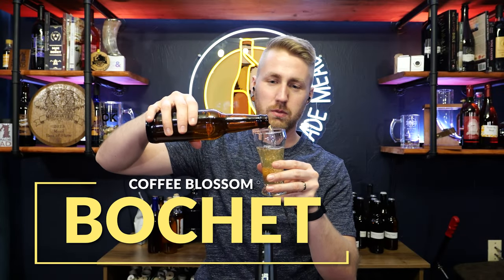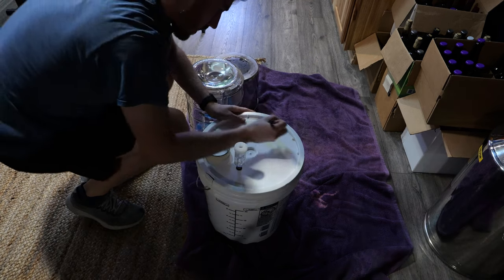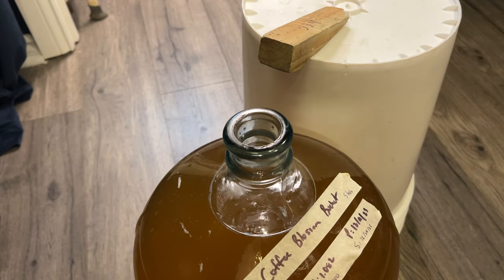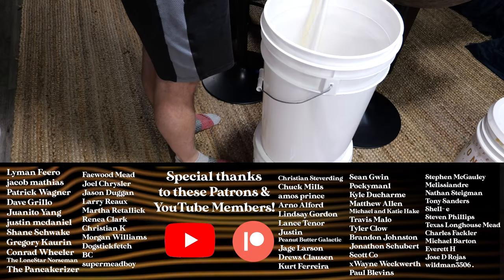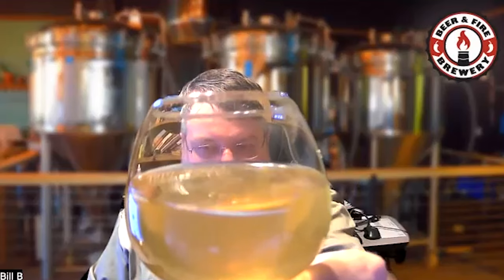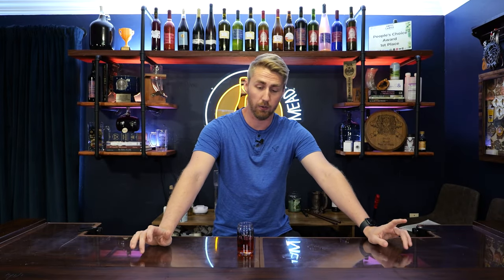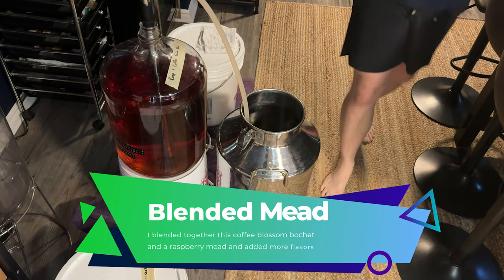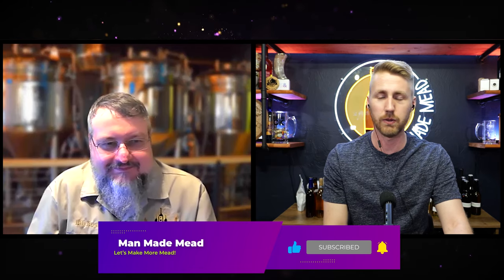Making a Coffee Blossom Bochet!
Today I'm making a coffee blossom bochet! This mead got a little wild towards the end. I wouldn't say this bochet was quite interesting enough with how I did it.. I would highly recommend bocheting more honey than I used in my recipe card. Special thanks to Bill Boyer for being a part of this tasting. I did end up doing something to fix this mead.. there will be a video on that in the future!

Equipment I Use:

1 Gallon Keg
Star San (Sanitizer)

0:00 Introduction
0:12 What is a Bochet?
0:35 Making the Mead
2:56 The Tasting
10:25 Making this Mead Better
11:35 Final Notes